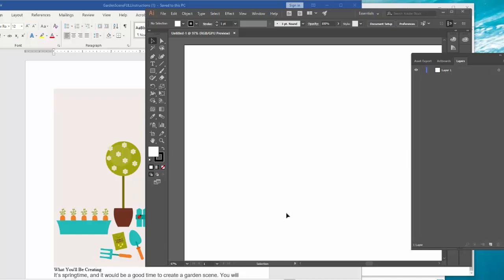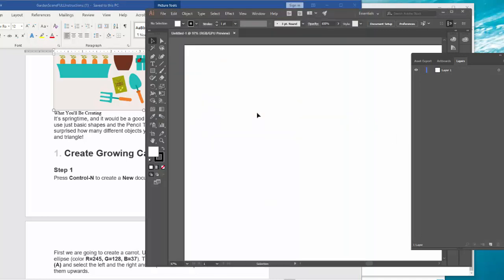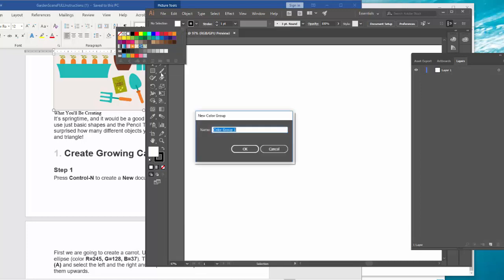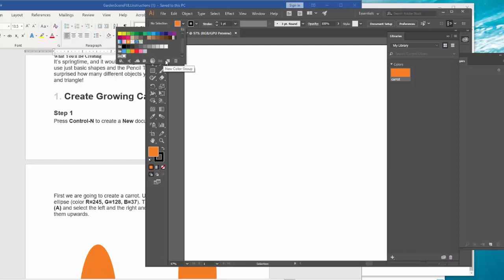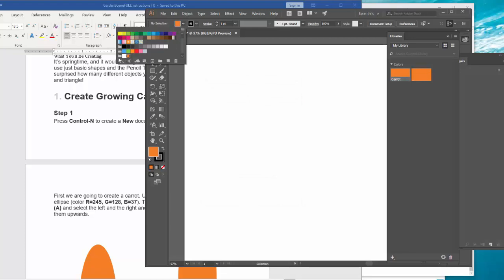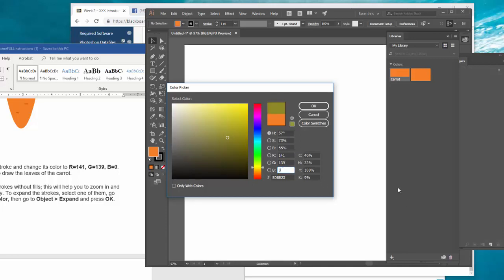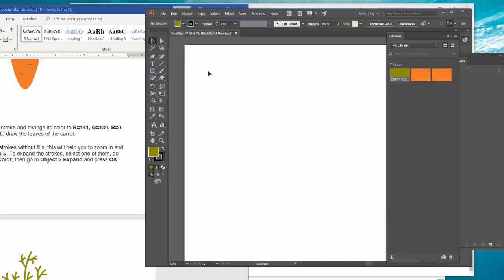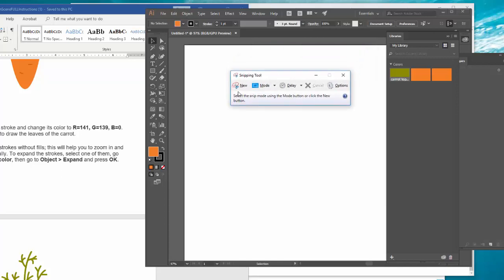WGILLSwatch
Creating a color swatch for lab